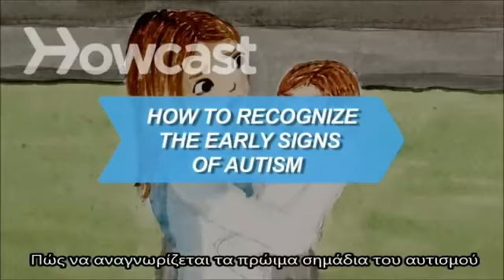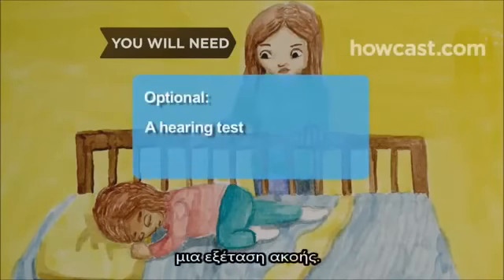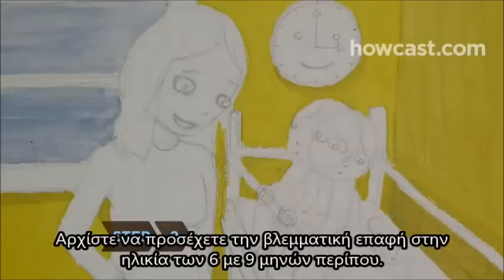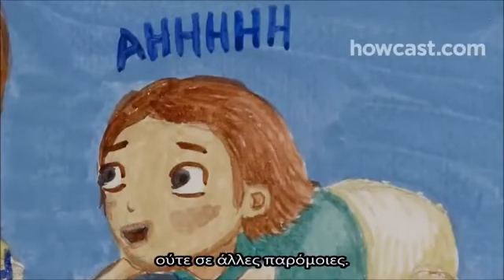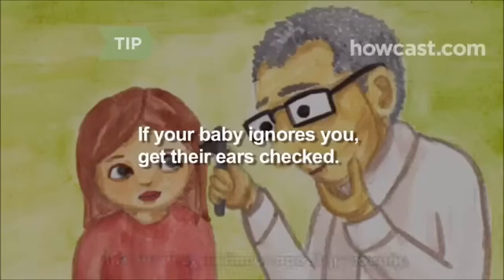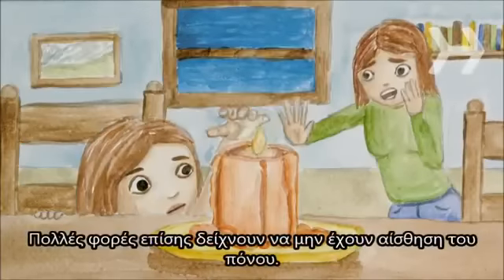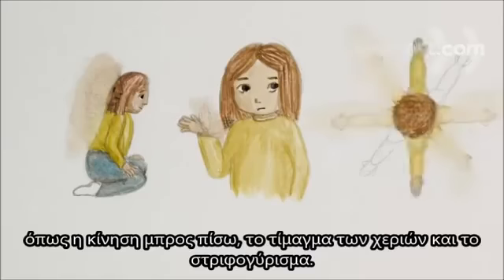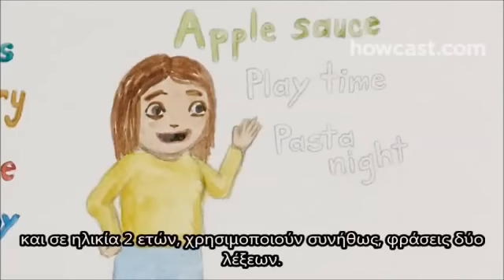Πώς να αναγνωρίσετε τα πρώιμα σημάδια του αυτισμού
Η μετάφραση έγινε από την Αλεξάνδρα Κακουδάκη στον ιστότοπο